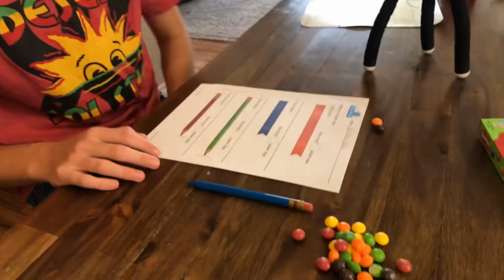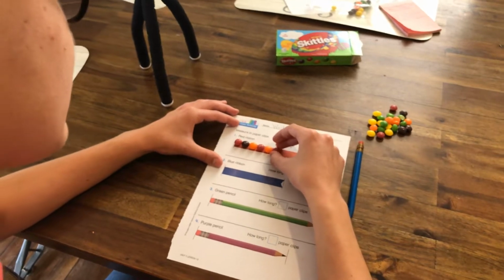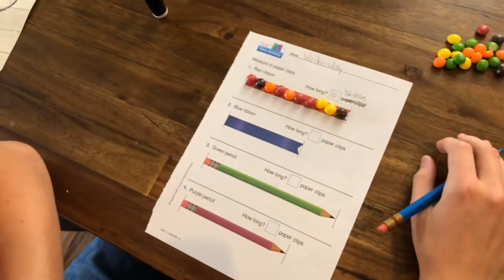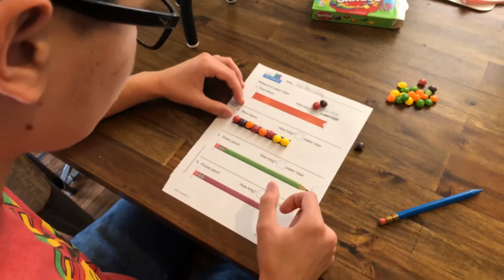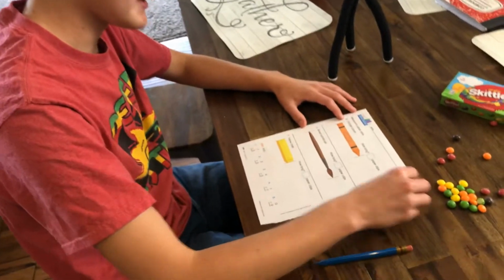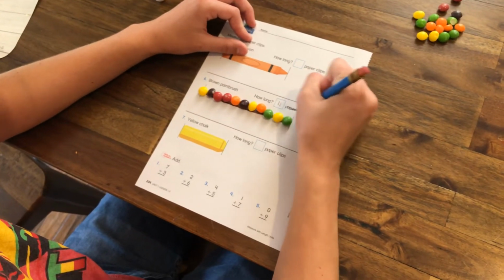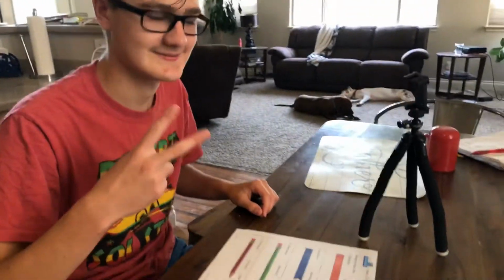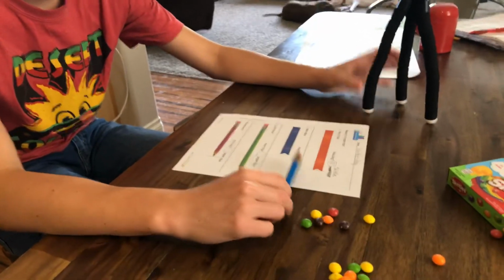Page 233-234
Evan demonstrates page 233